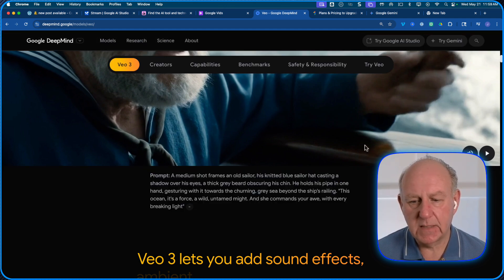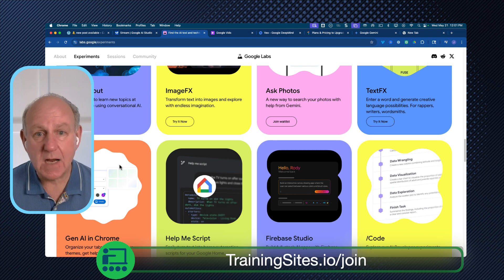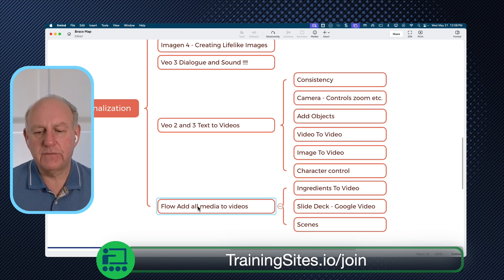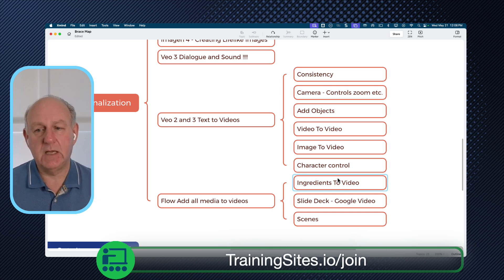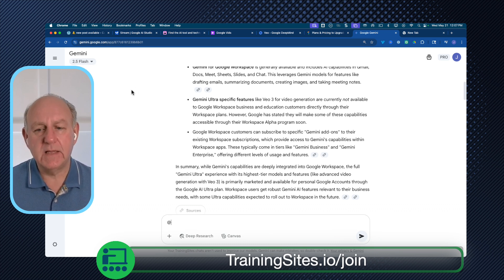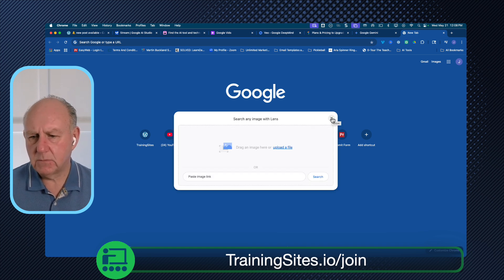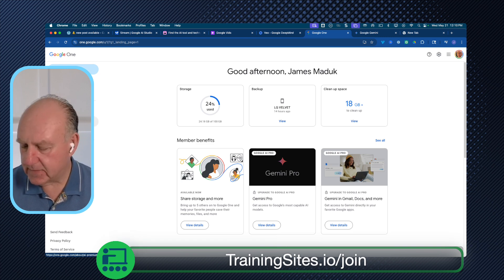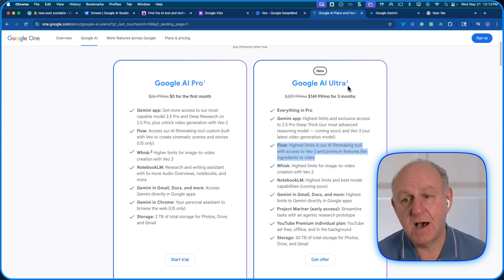What Google Just Launched Will Reshape Online Teaching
Google just made its boldest move yet in AI — and it goes far beyond Veo 3. This new platform merges their most powerful tools (video, voice, text, image) into one seamless system built for creators, educators, and digital entrepreneurs.

✅ If you're a coach, course creator, or expert looking to turn your knowledge into a future-proof, AI-powered business — this one's for you.